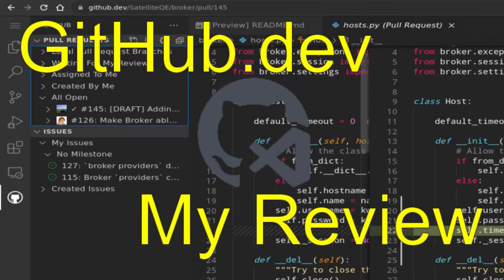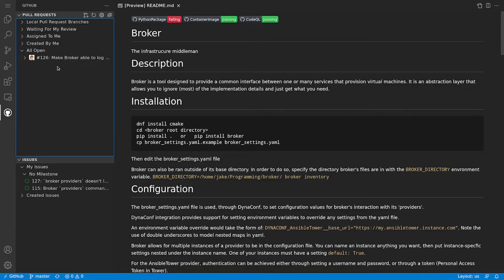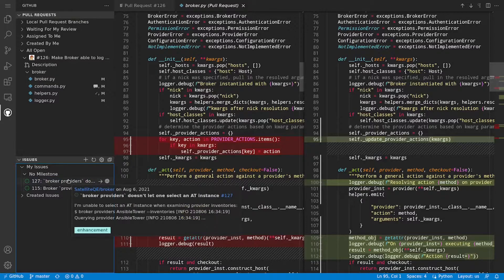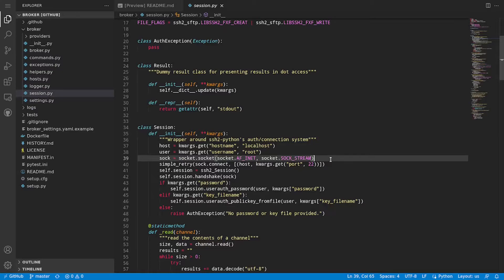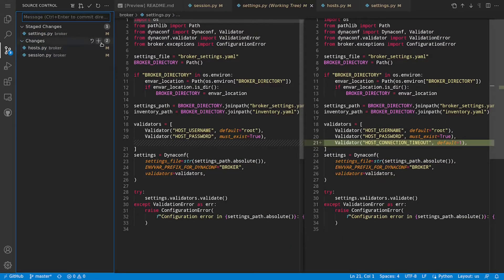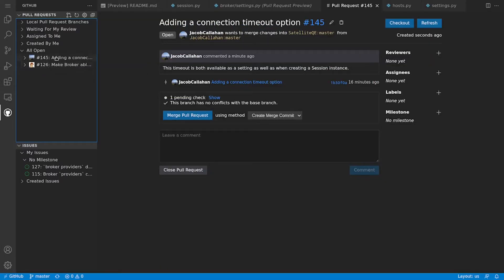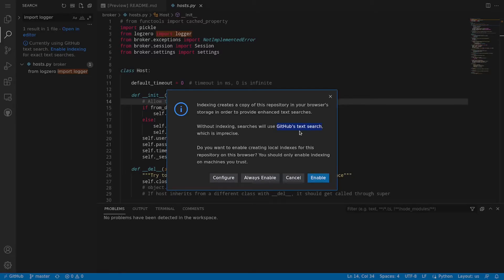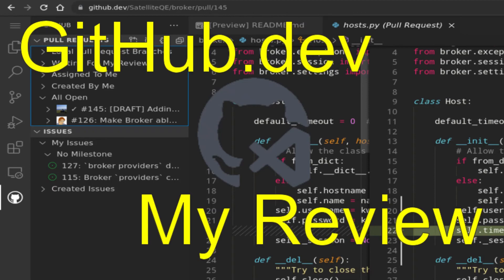My Review of GitHub.dev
In this video, I give my honest review of GitHub.dev.
In the video, I show off the interface, how to view/conduct pull request reviews, and even make changes to a repository.